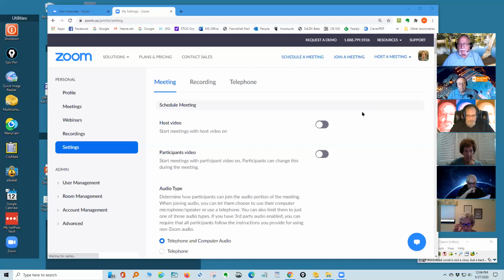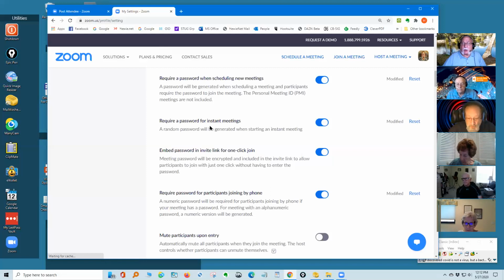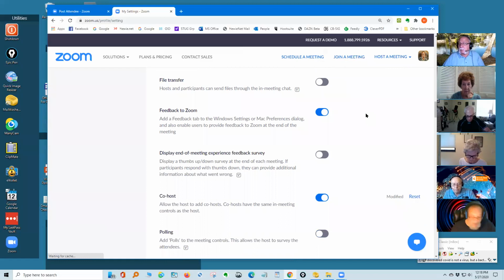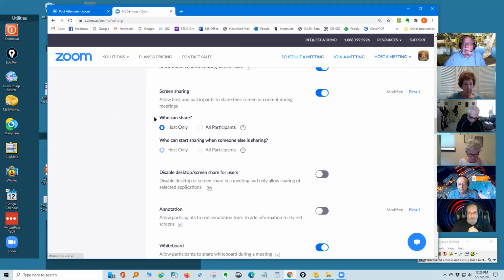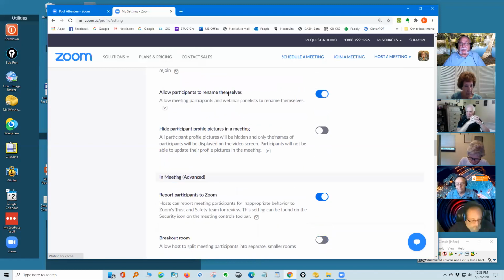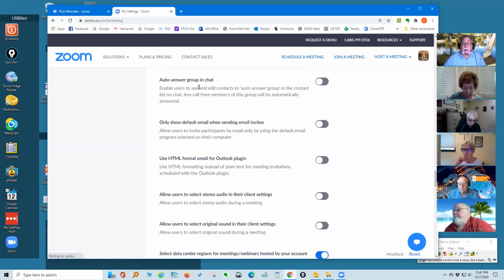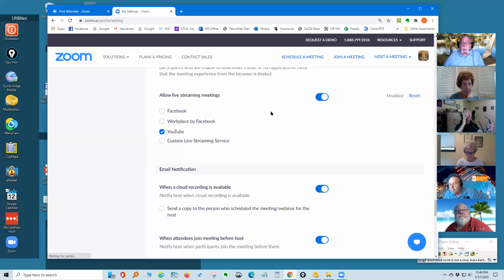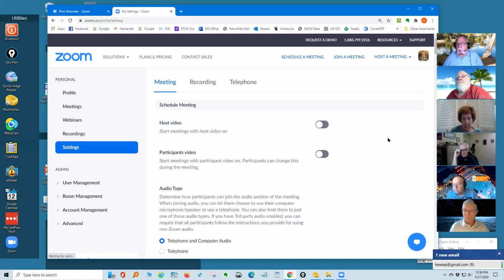Zoom Master Setting 2020 05 27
Hewie Poplock goes through the master settings for Zoom, one item at a time. This is not a session on how to use Zoom. It explains, as best I can, each of the switches & settings in your Zoom account. If you have a free or paid account, you will benefit from this video. If you are hosting a Zoom meeting, you should know what you are able to do and what you are not able to do.